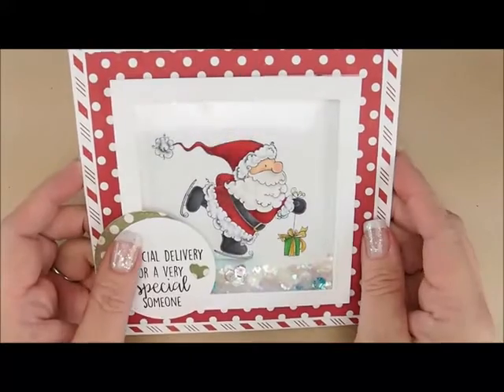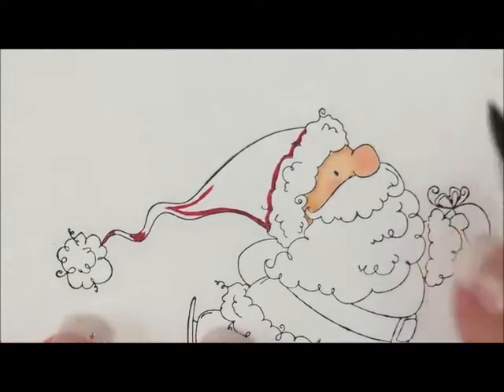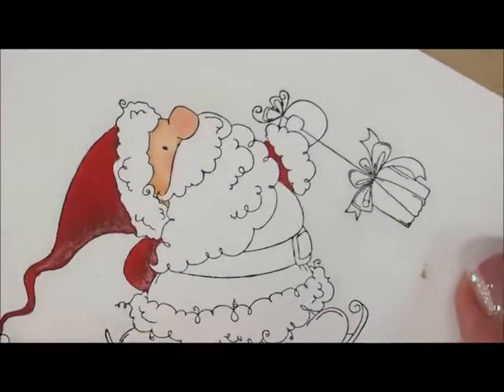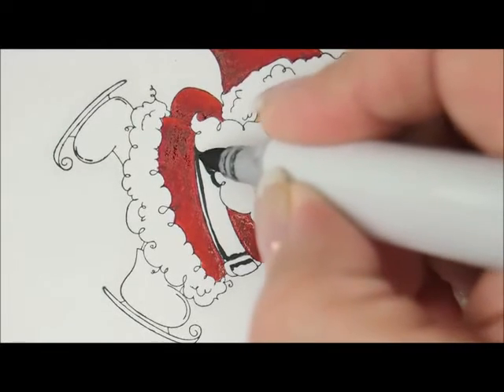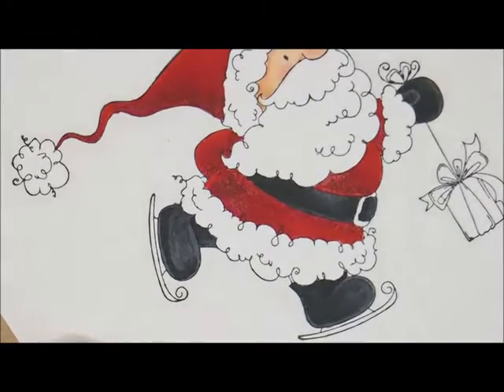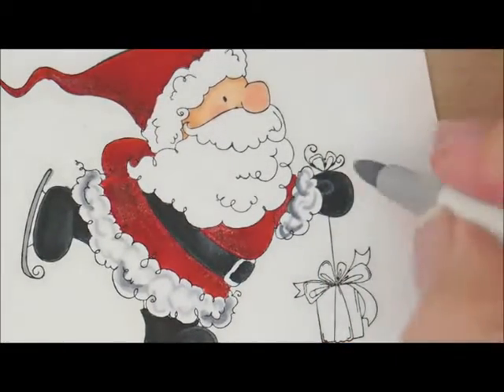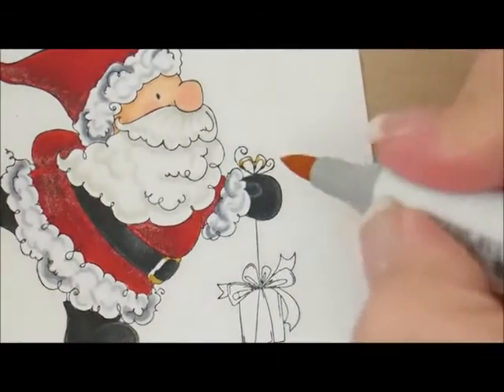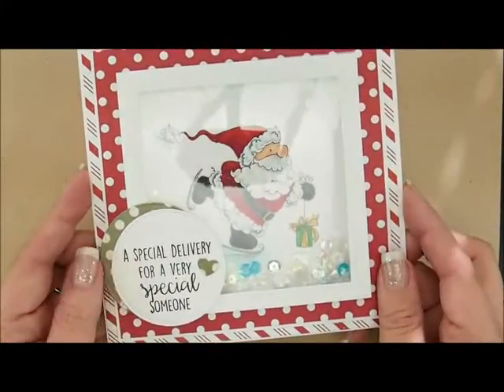Santa's Speedy Delivery Copic Coloring Card Kit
Step by step instructions for Copic Coloring Card Kit Santa's Speedy Delivery stamp by Stamping Bella
(Sorry this kit is SOLD OUT)

♥ ♥ LINKS ♥ ♥